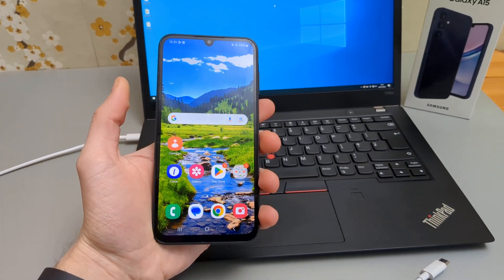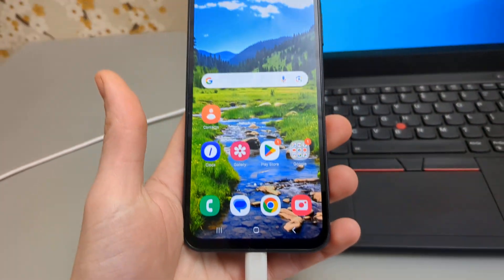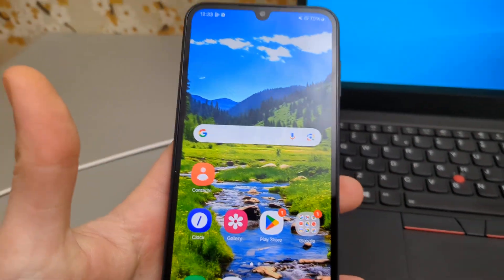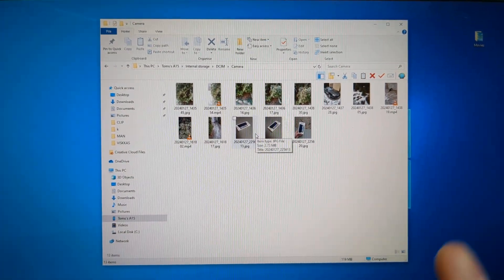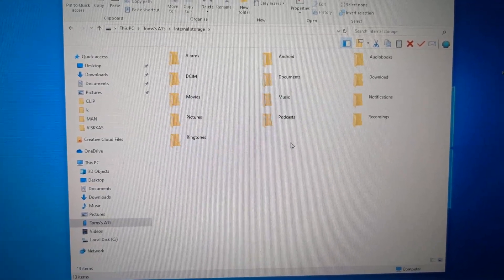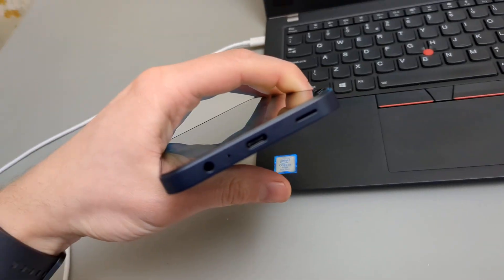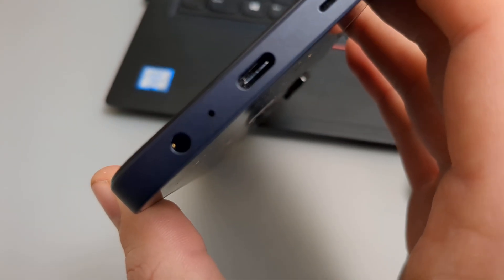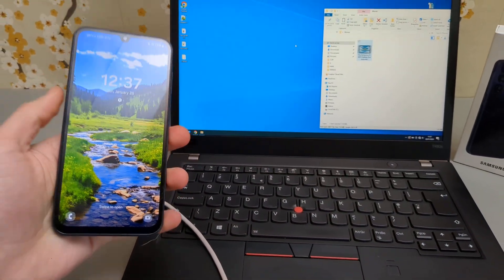Samsung Galaxy A15 5G -Connect to PC & Transfer Files, Photos,Videos Windows &Mac Computer Laptop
How to connect your Samsung Galaxy A15 to a PC, computer, or laptop, or Mac. Apple device to transfer images, pictures, files, videos, and music. I will also show you what to do if your Samsung Galaxy A15 can't be connected to PC and it doesn't want to connect to PC or laptop.

If it's Still Not Working, You can also Try to Clean out the Type-C Port with one of these:

Or Get a New cable Like this:

Camera I use to Record Videos
Great Microphone